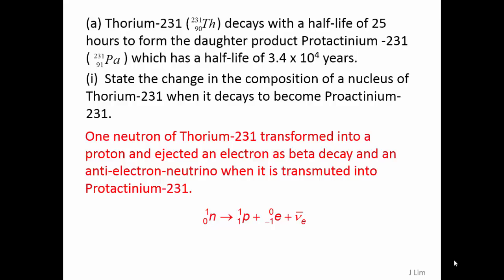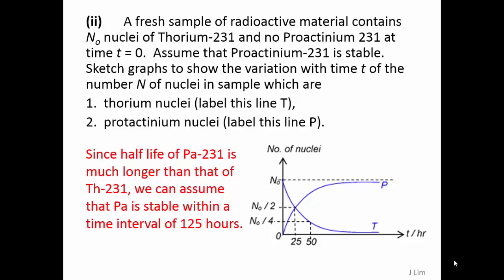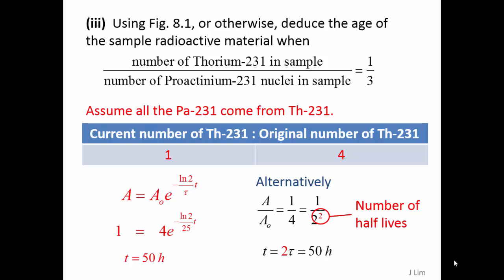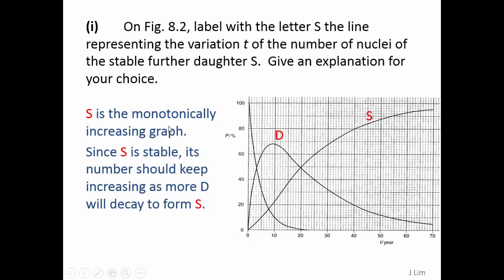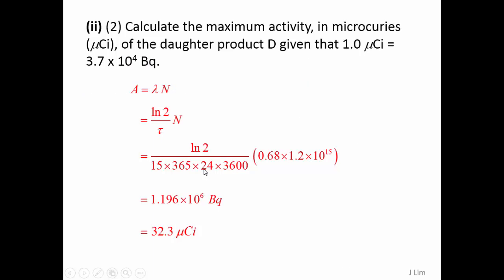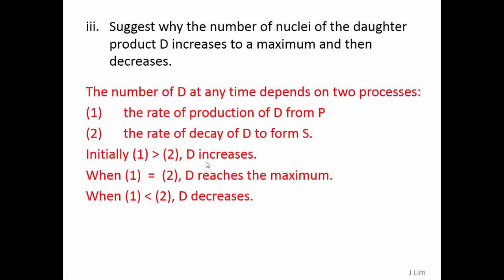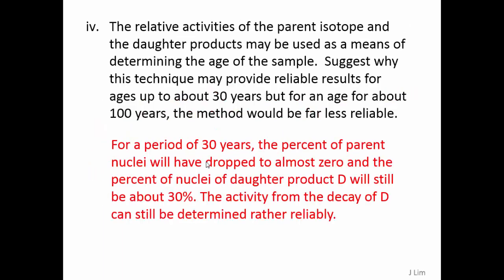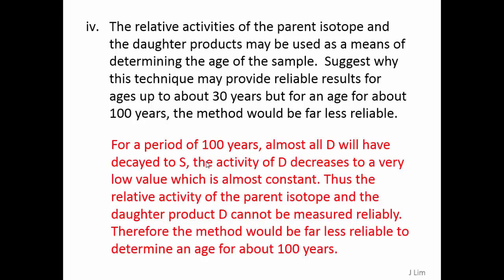18B - D07 Nuclear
Nuclear